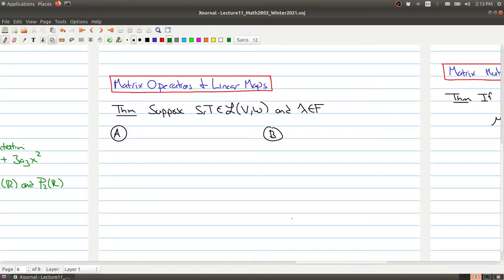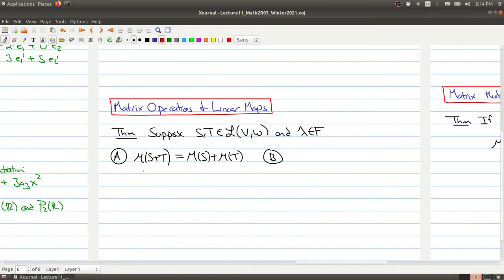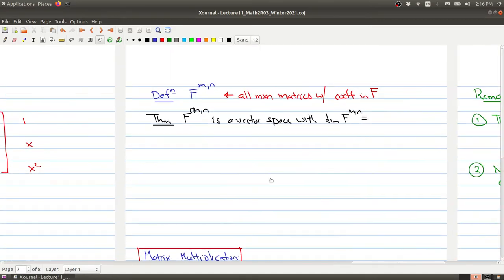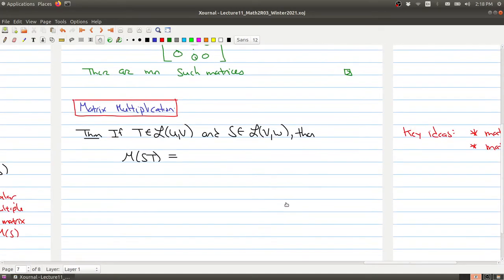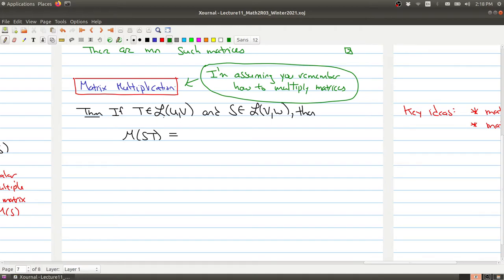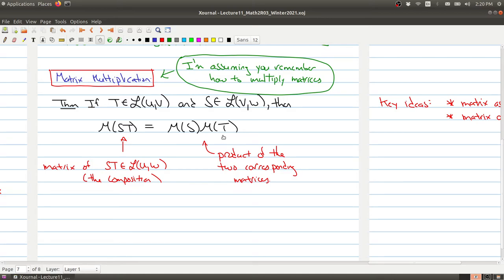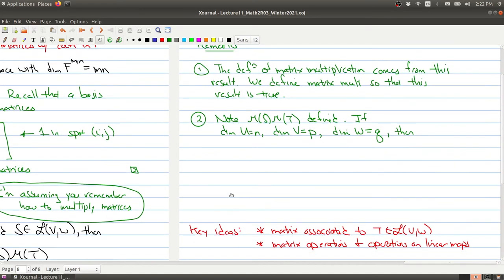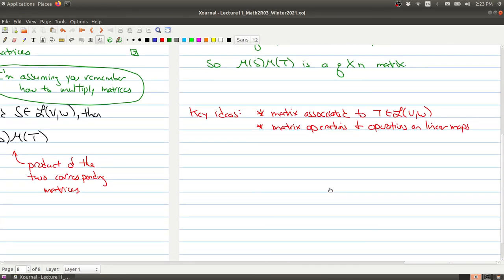Lecture 11 Part 4 Math 2R03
In Lecture 11 we introduce matrix of a linear map.  In Part 4 we relate matrix multiplication with the matrix of a composition of linear maps.